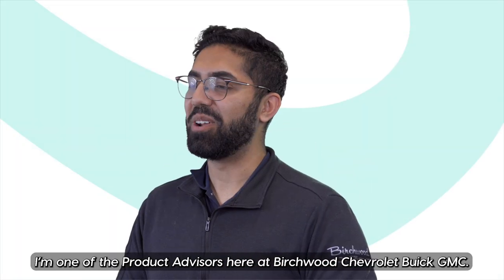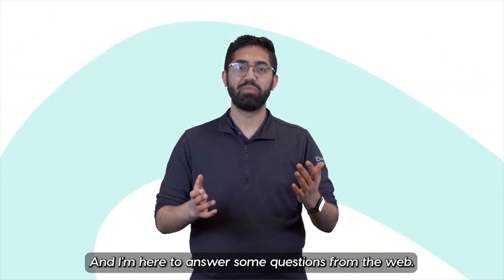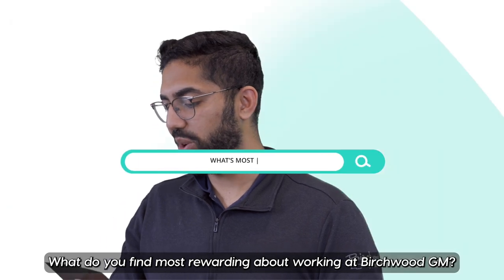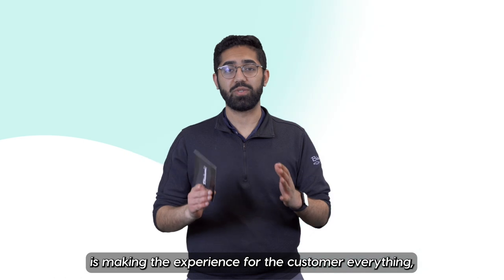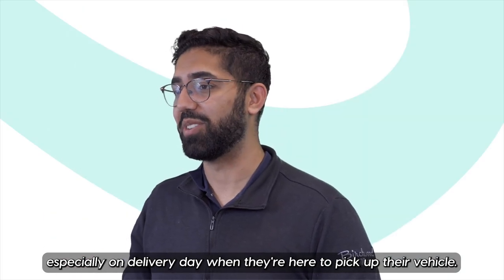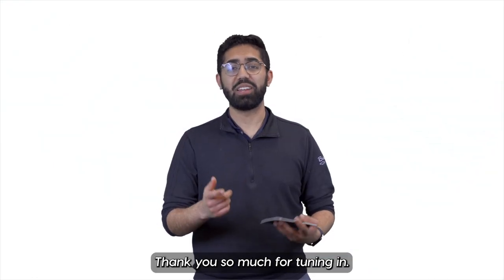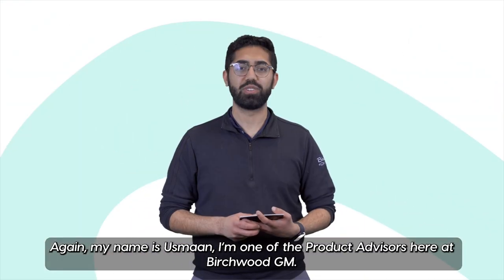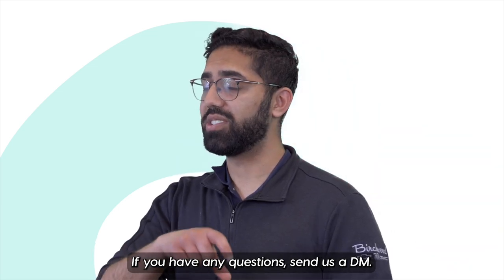Birchwood Answers the Web - New GM Technology - Birchwood Chevrolet Buick GMC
What are the latest GM technology advancements?
Usmaan at Birchwood Chevrolet Buick GMC answers your questions about off-road packages, new technology like hands-free driving with GM Super Cruise, and more!